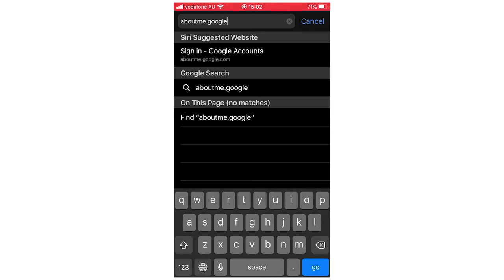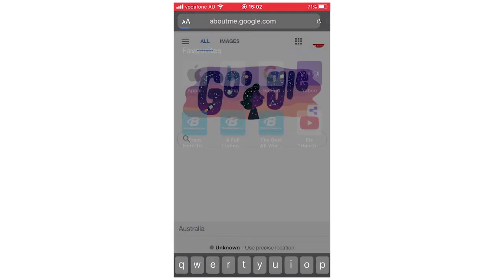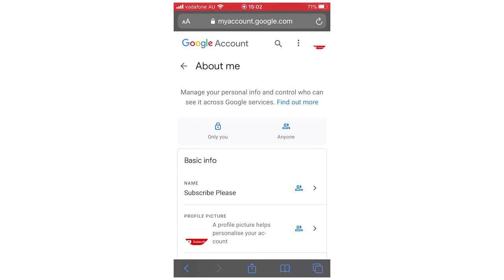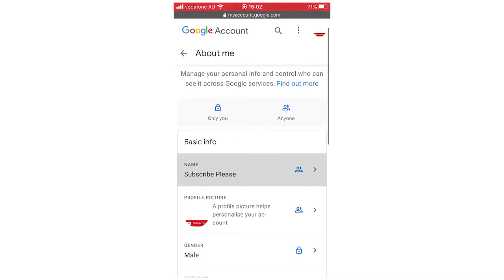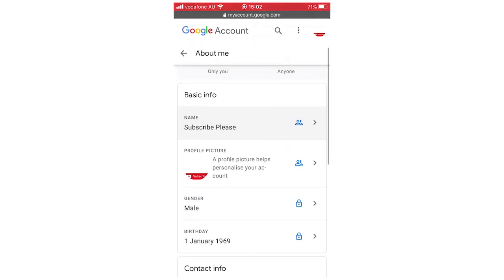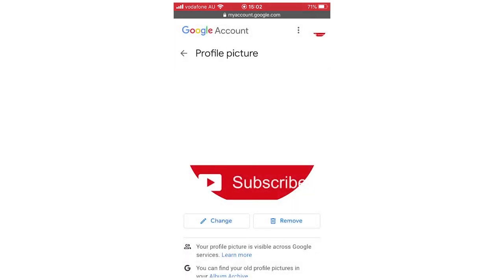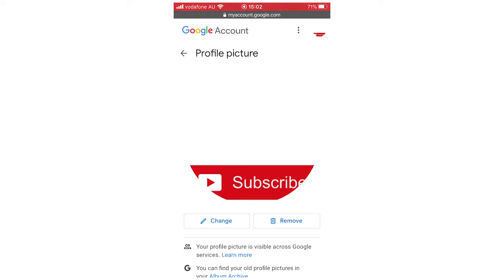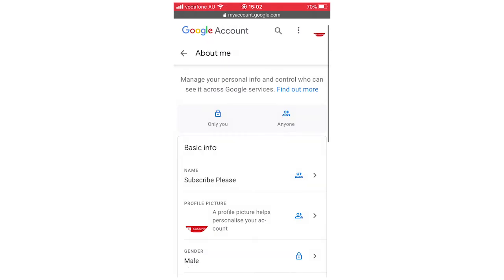How to Remove Google Account Profile Picture 2020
How to Remove Google Account Profile Picture 2020. Step by step instructions of how to delete google profile picture on your phone for Android and iOS operating systems with the google chrome app new update in 2020. You can do this on Samsung Mobile, Apple iPhone, Nokia Mobiles, LG Phone's, Huawei Mobile's, ZTE Devices, Google Phones, Sony Device's & the TCL Device + Laptop and PC Computer. This tutorial guide commentary voice over is done by a native English language speaker.